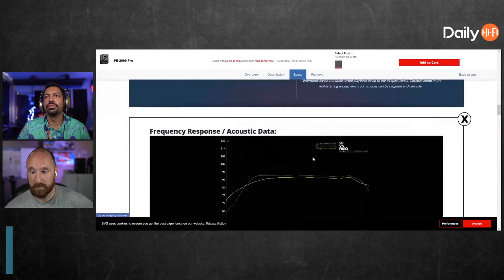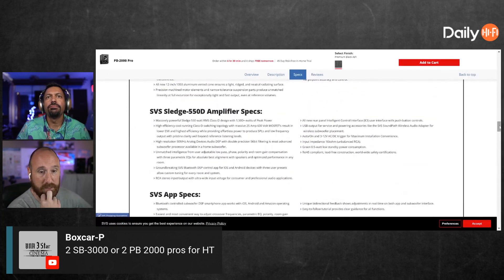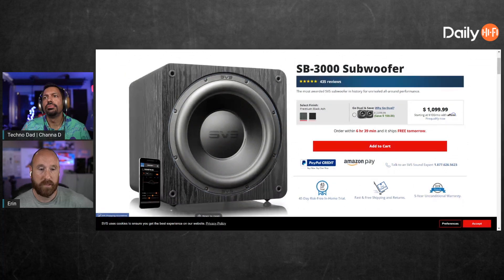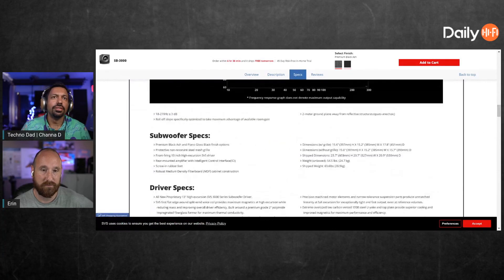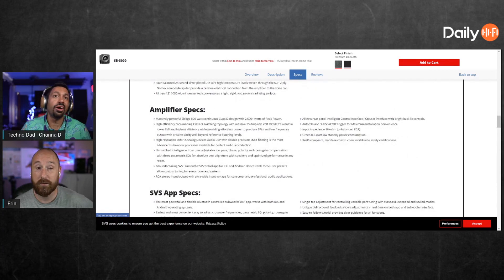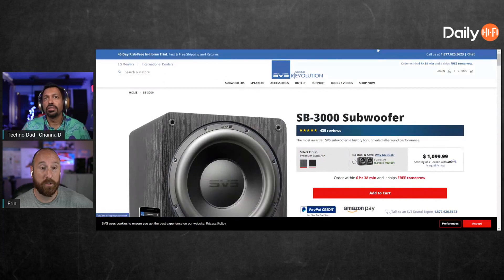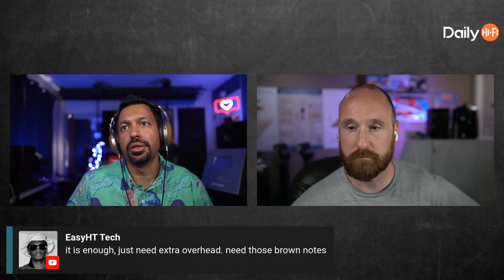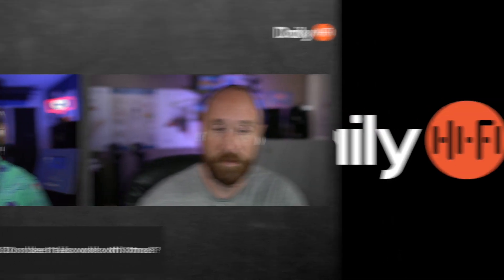Buying Two Subs From SVS: Sealed Or Ported?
If buying two $1100 subs from SVS, which would you do? The PB 2000pro
or the SB 3000? Ported vs Sealed, same price, who wins in your book? Have you wrestled with this same comparison? What was your decision? And how many did you end up with? Tuff decision here so leave your thoughts or opinions in the comments section!